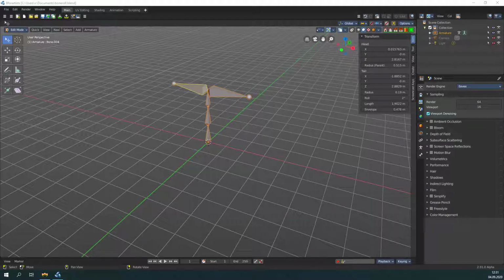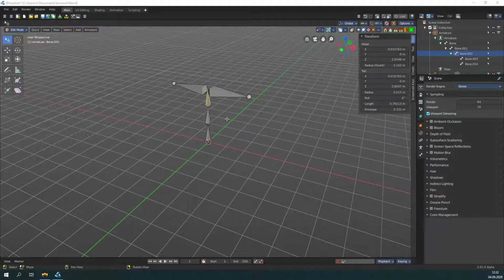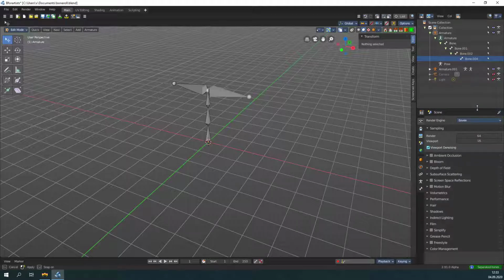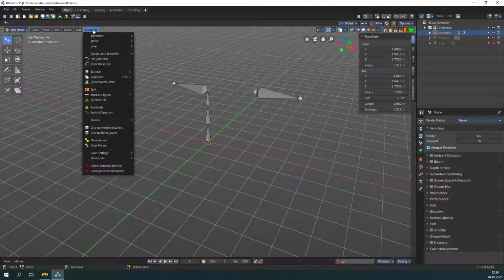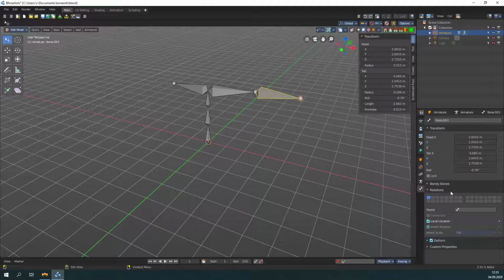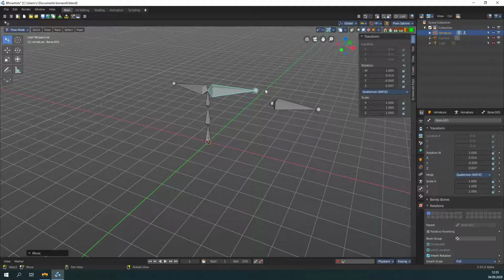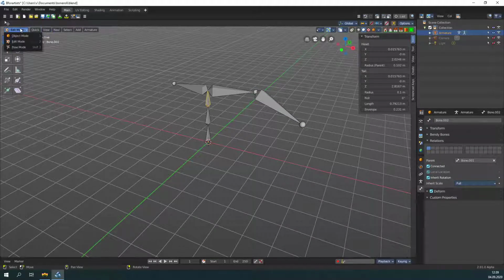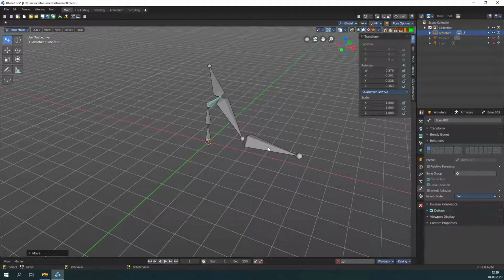Bforartists 2 Quickstart Armature 4 relations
A short introduction into relationships between the single bones of an armature.
Bforartists is a 3d render and animation software, and a fork of the popular 3d software Blender.